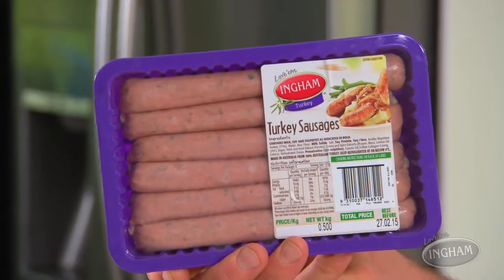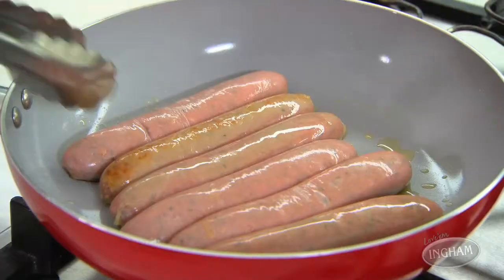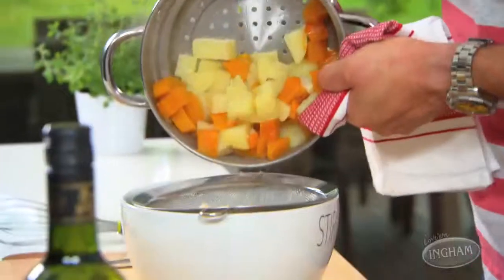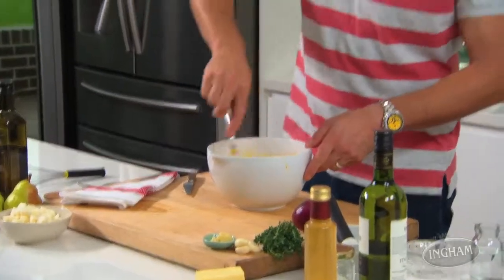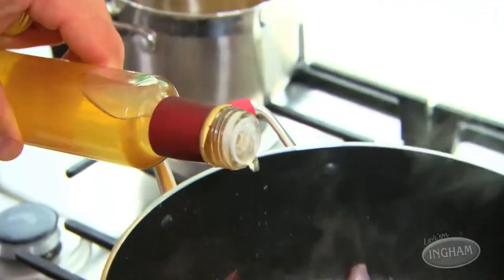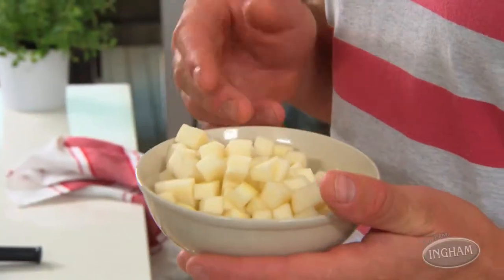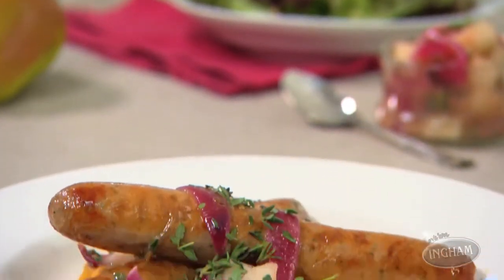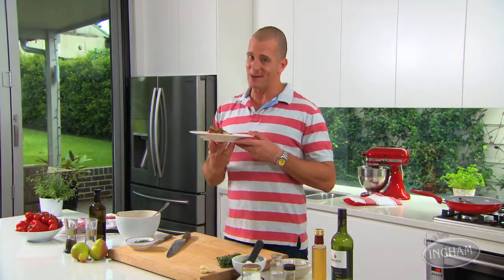Glamorous Turkey Bangers & Mash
Fast Ed puts a healthy yet delicious spin on a classic Bangers & Mash.